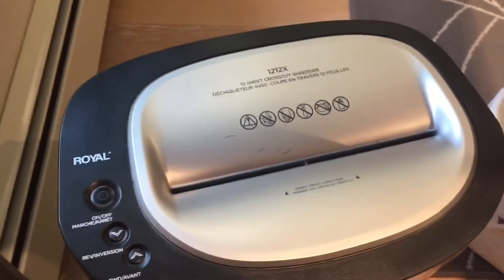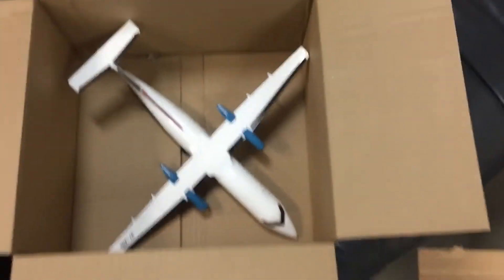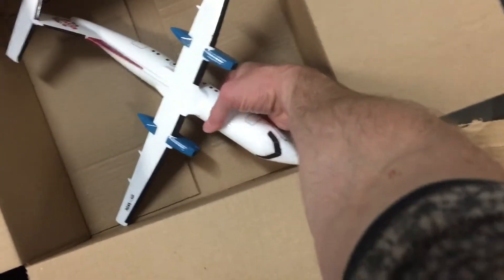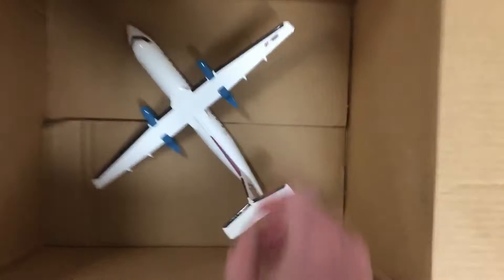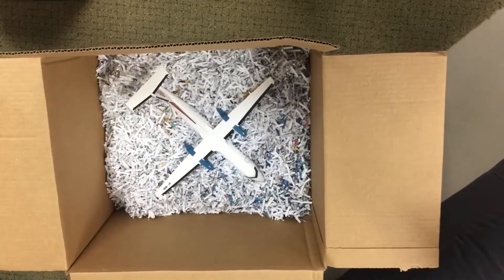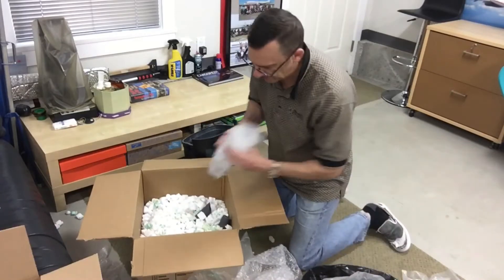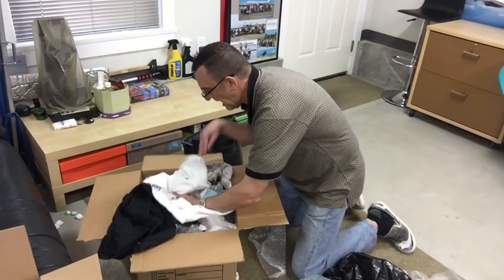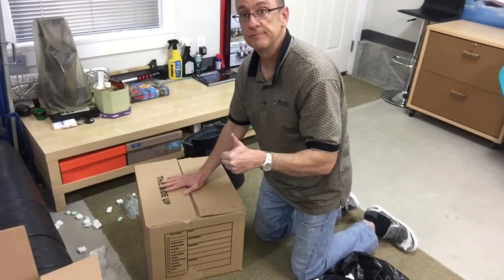How to properly pack an aircraft model for safe and protected international shipment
In this video Henry Tenby demonstrates how to properly pack an aircraft model in a box so that it will be well protected from damage during shipment.